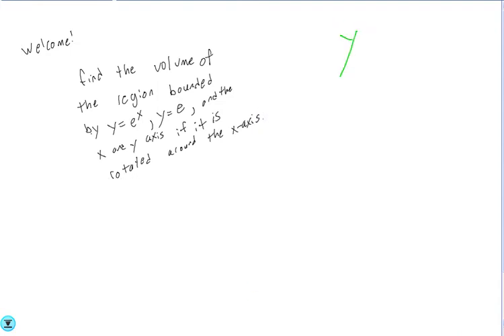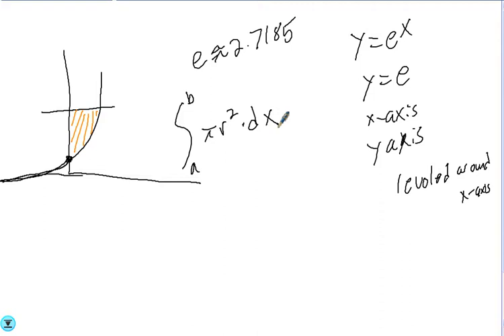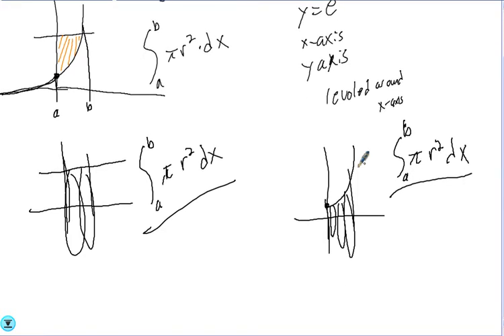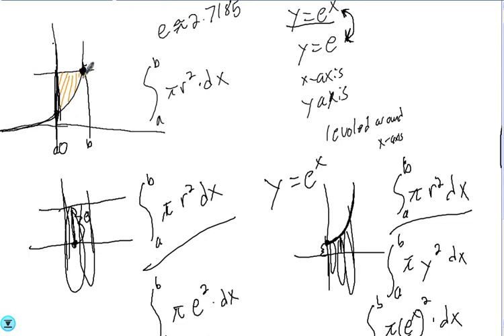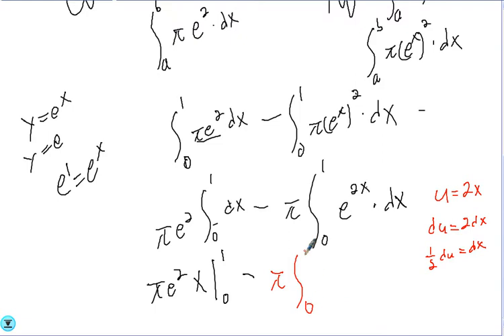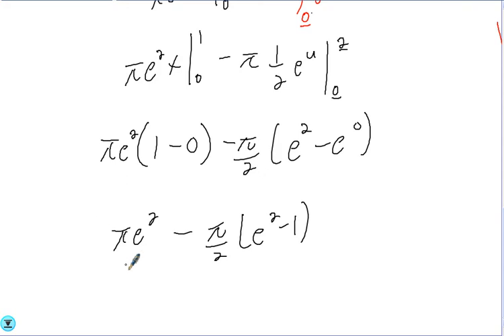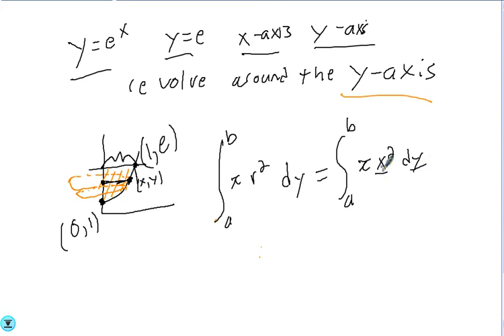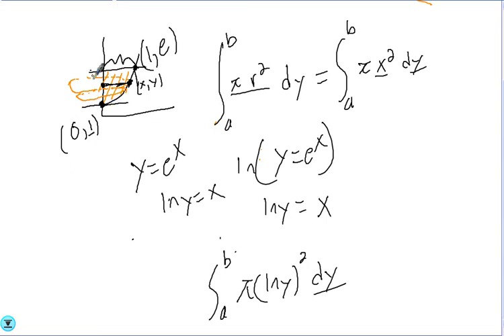2-21-2013 Two Volume Integral Problems